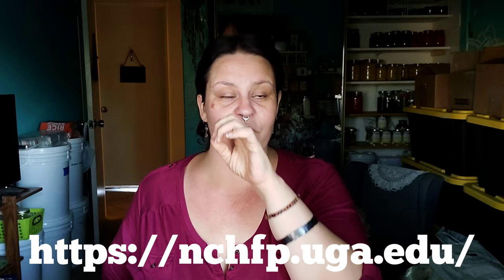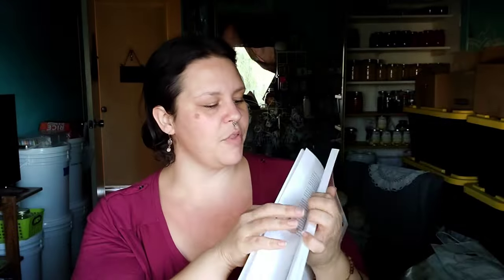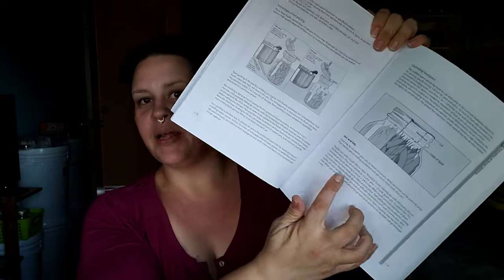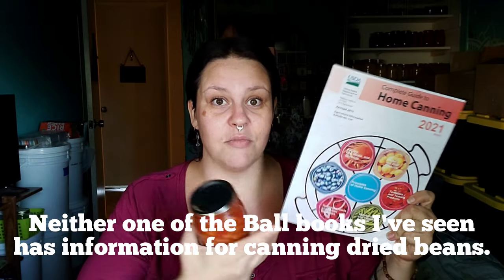Food Storage: What Makes More Sense as a Vegan? Canning or Dehydrating?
If you can only do one... which one may be the best choice? Again, this is a uniquely vegan perspective. Obviously we're not putting up anything like meats or dairy for long term storage, and I think that definitely changes the considering factors.

If you sign up using our personalized link, or enter KathyCanuel1 from the start page, it helps us out. Many of the ingredients you see me working with in my videos have come from Azure and we LOVE them! (All of the beans, for instance.)

NCHFP Canning Book

Dehydrator Cookbook

0:00 - Intro
0:51 - Getting Started
2:16 - Safety
7:35 - Shelf Life
9:24 - Creativity & Versatility
11:31 - Convenience
13:21 - Storage Space
18:59 - Plans Moving Forward